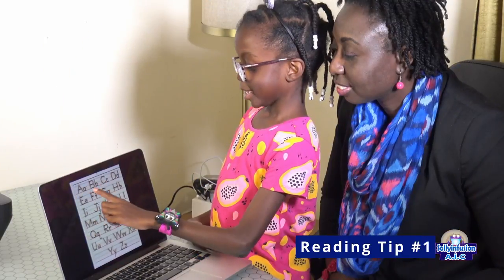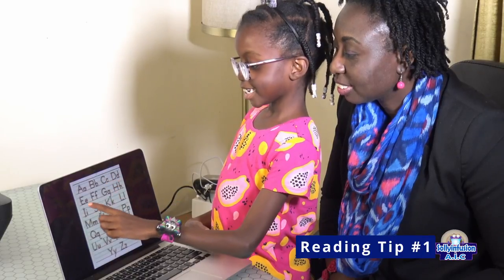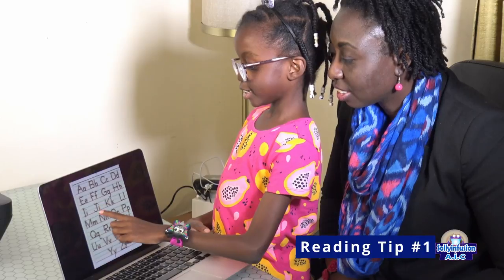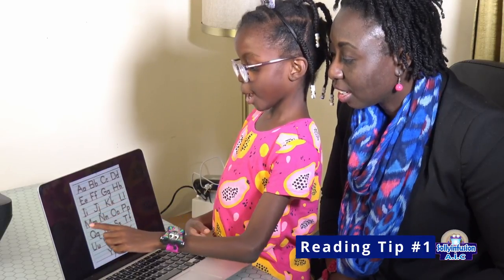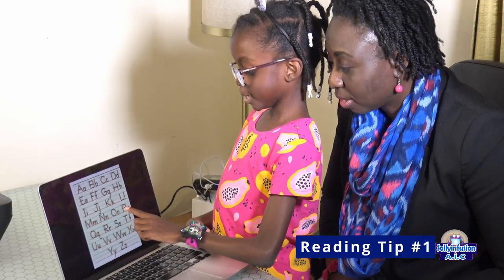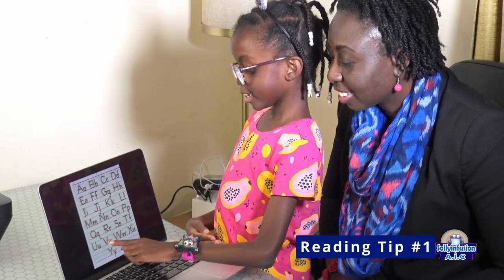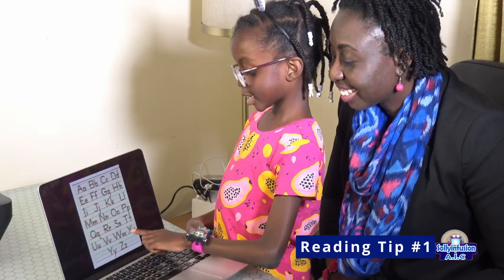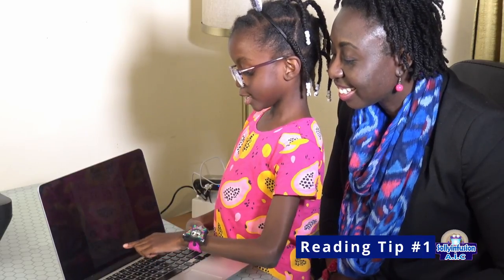Reading Tip #1#shorts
Reading Tip #1 for Preschool Students